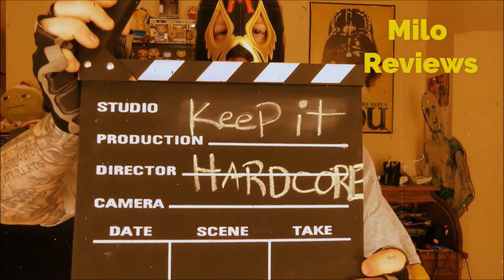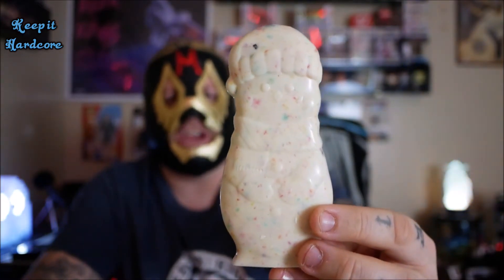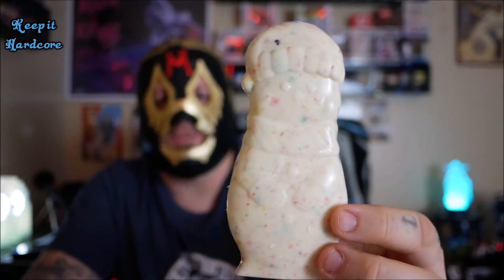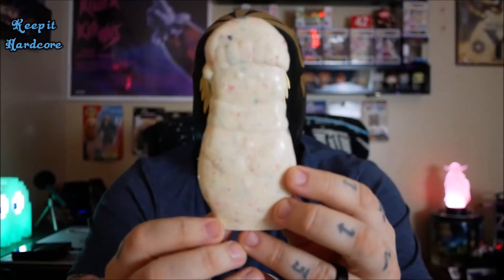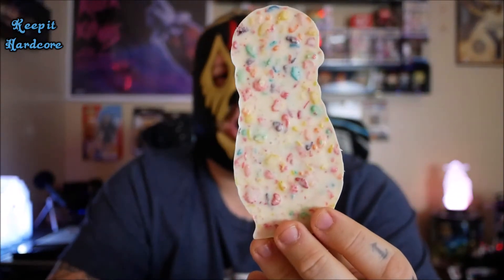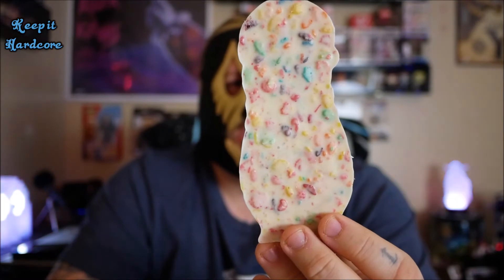Fruity Pebbles Cereal 'n' Candy